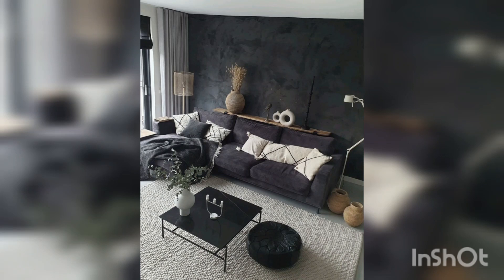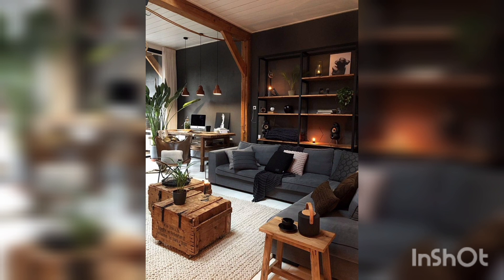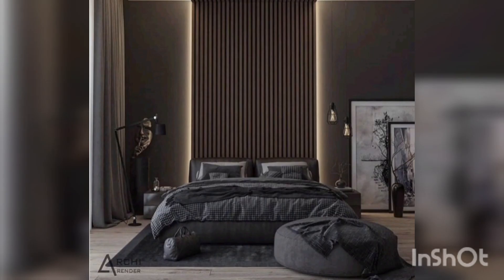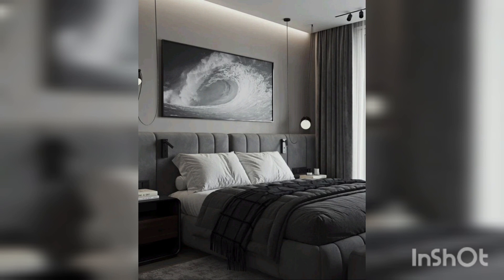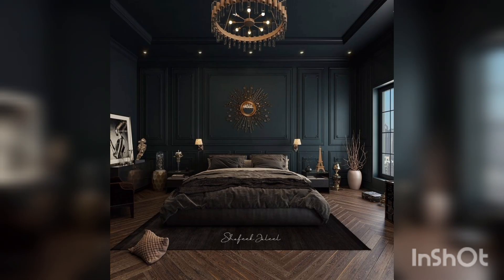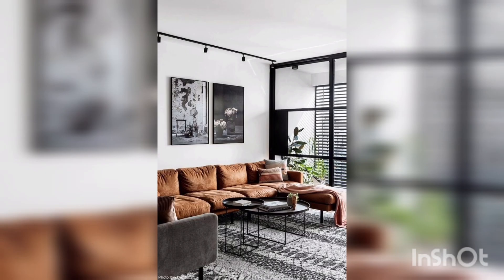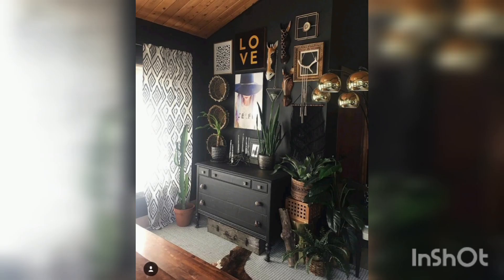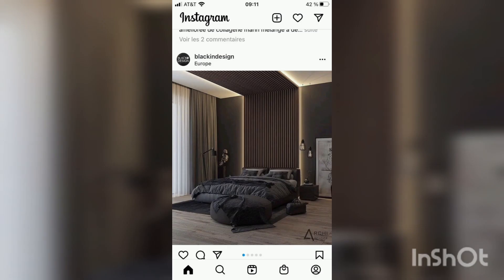Black home decor Black Room decor idea